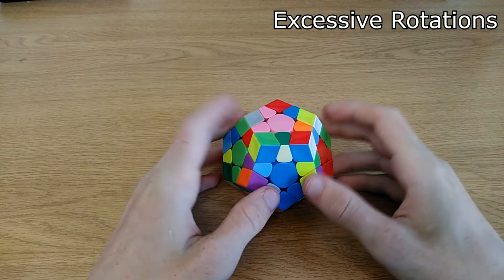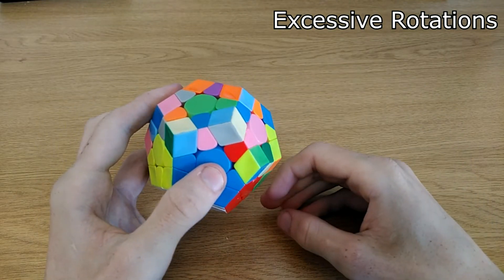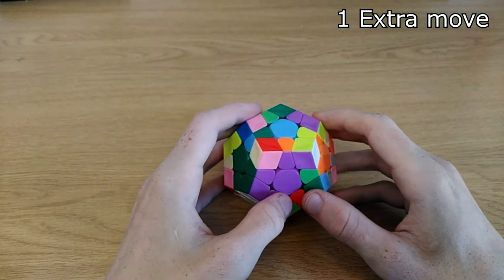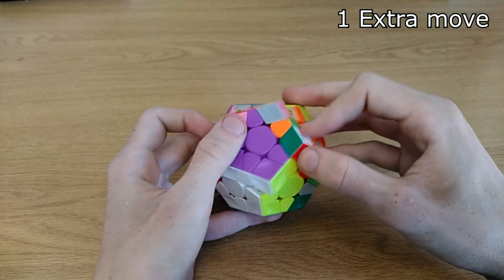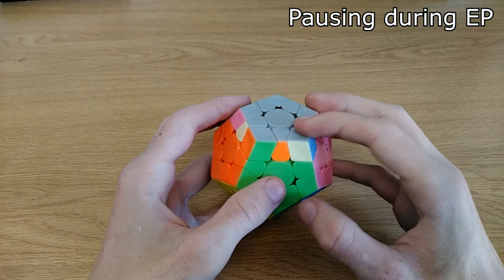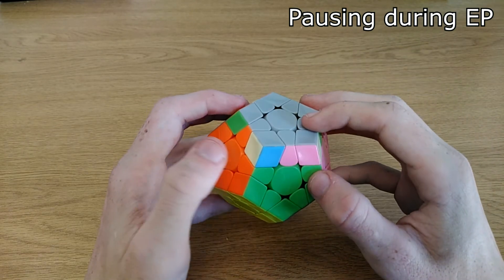5 Things That Ruin Your Megaminx Solves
In this video, I will show you 5 habits that ruin your megaminx times and how to fix them. These are habits that make solving more comfortable but also less efficient. Overcoming these problems will improve your times by a big margin.

Time Stamps :
00:00 - Introduction
00:15 - Number 1 (Incorrect Grip)
00:59 - Number 2 (Excessive Rotations)
03:41 - Number 3 (1 Extra Move)
04:46 - Number 4 (Pausing during Ep)
05:51 - Number 5 (Using only 3x3 F2L Algorithms)

Megaminx that I use :
I mostly switch between the Gan Megaminx and the YuHu v2M Megmaminx. As of this moment, I use the Gan.